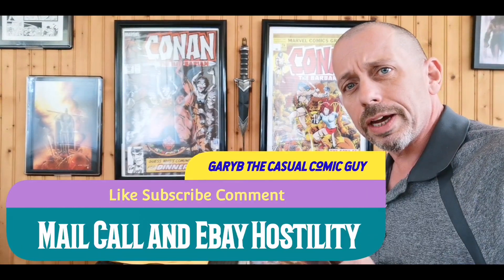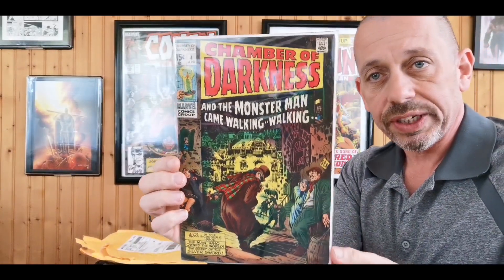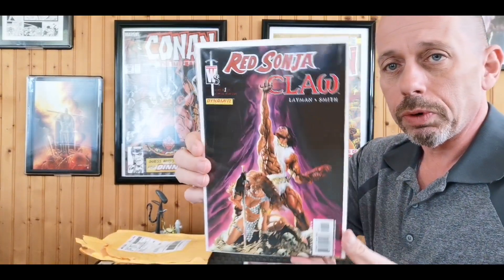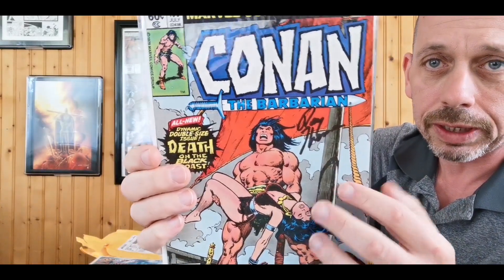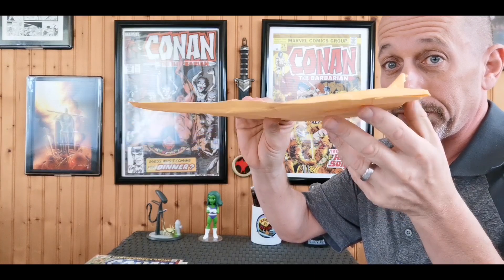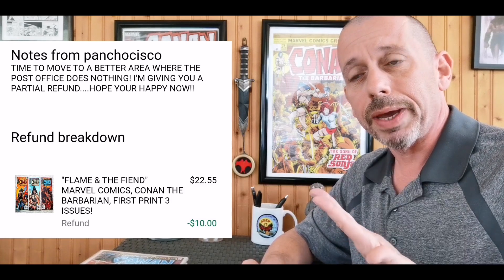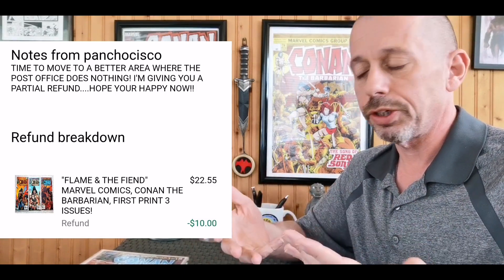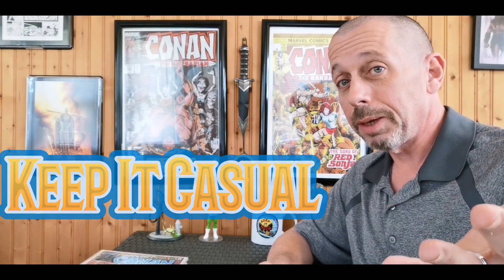Mail Call and Ebay Hostility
Happy Saturday all. Today I'm looking over a few LCS Pick Ups and some Ebay purchases with questionable feedback and comments.